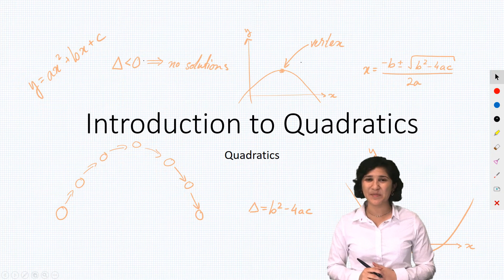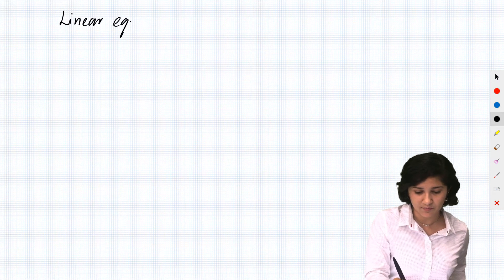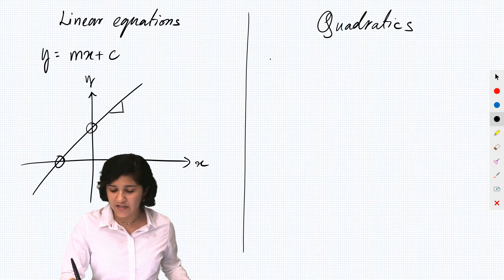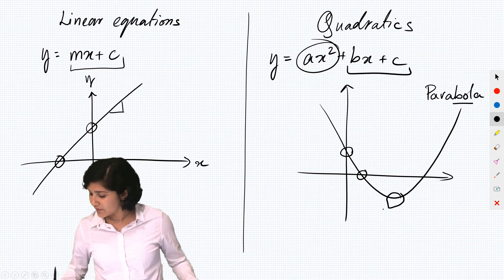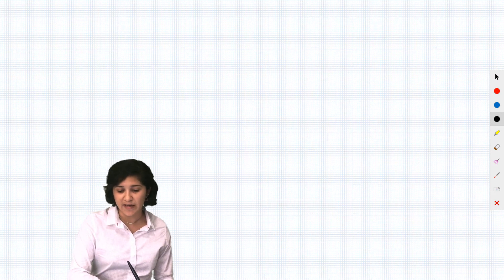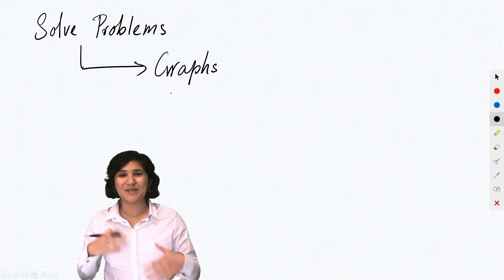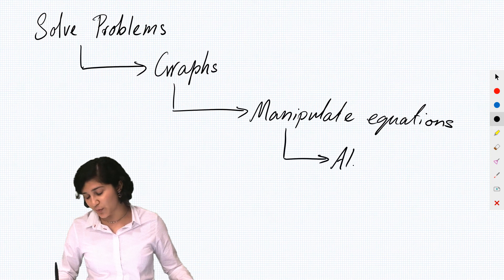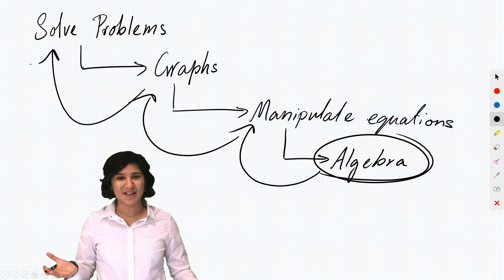Quadratic Equations: Quadratics...Why?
In this video, we think about why we study Quadratics, and how they fit into the bigger picture of maths. This is the first video in our Quadratic Equations series, which will help you understand quadratics  and clear up any confusion you might have.

Created with Inknoe Keynote Series Interactive Panel. to find out more!